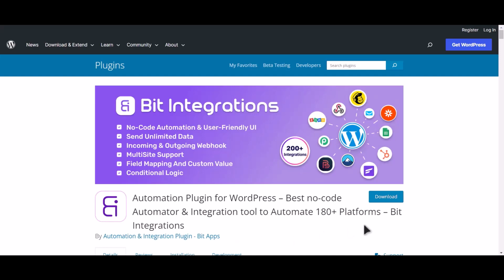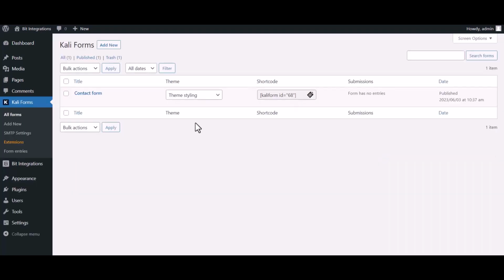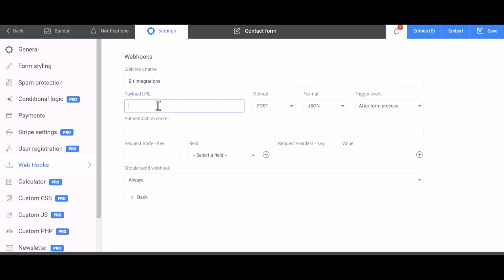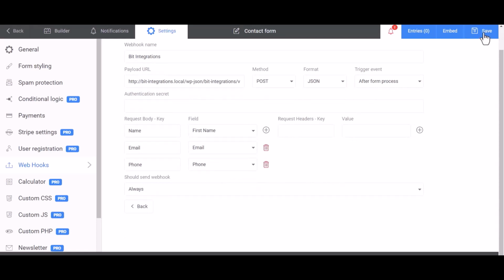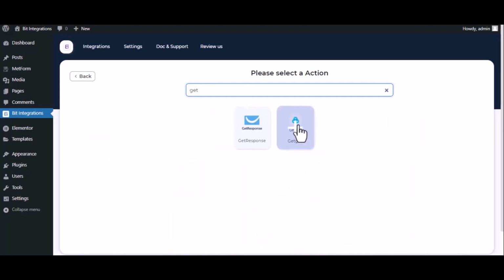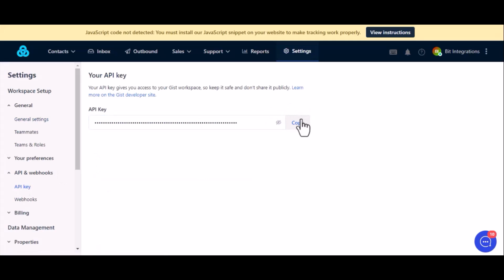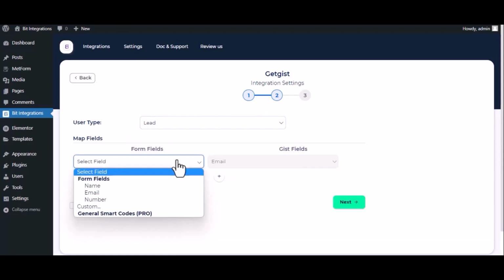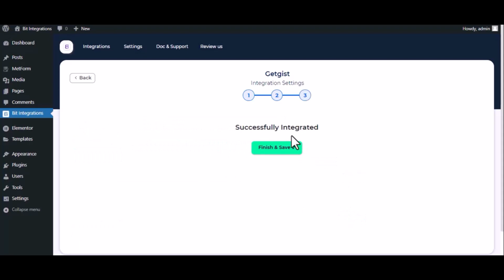Integrating Kali Forms with GetGist | Step-by-Step Tutorial | Bit Integrations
Welcome to our latest tutorial, where we'll unveil the magic of seamless data integration! In this video, we'll guide you through the step-by-step process of integrating Kali Forms with GetGist, the powerful Email Marketing platform, using the versatile Bit Integrations WordPress plugin.

Discover how to effortlessly connect your Kali Forms with GetGist, enhancing your email marketing strategies and streamlining your data management efforts.

Key Highlights:
✅ Detailed tutorial on integrating Kali Forms with GetGist using Bit Integrations for WordPress.

Whether you're a blogger, business owner, or email marketing enthusiast, this integration empowers you to effortlessly manage and synchronize your Kali Forms data with GetGist's email marketing platform. Join us now to experience the efficiency of seamless data integration!